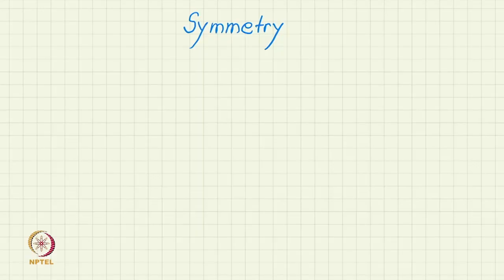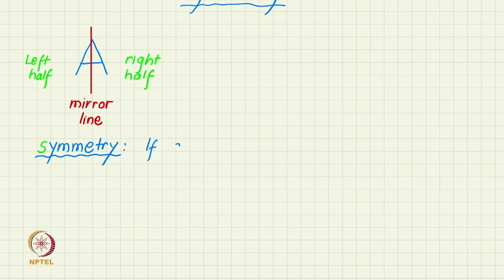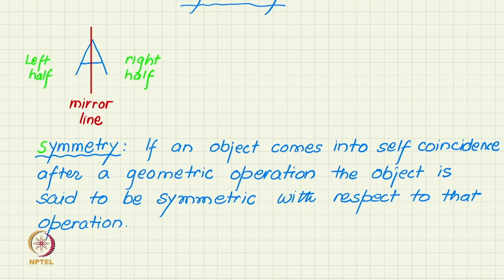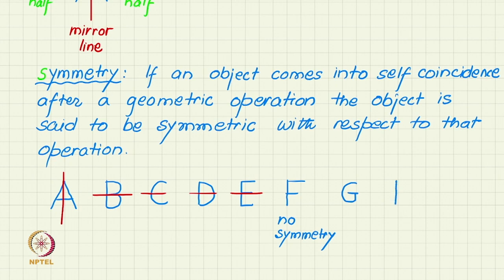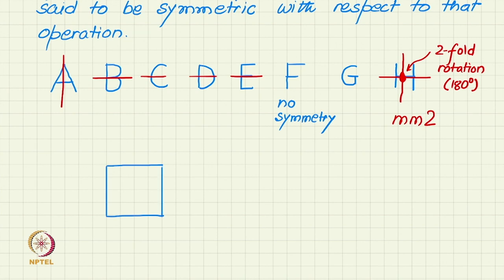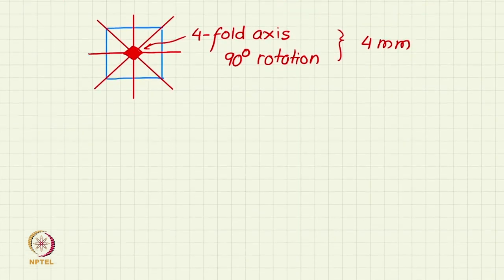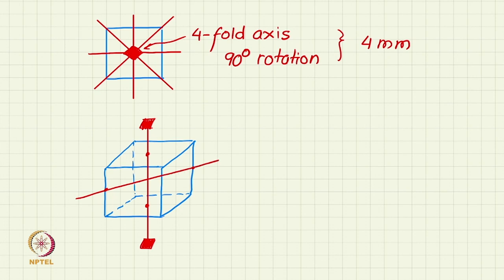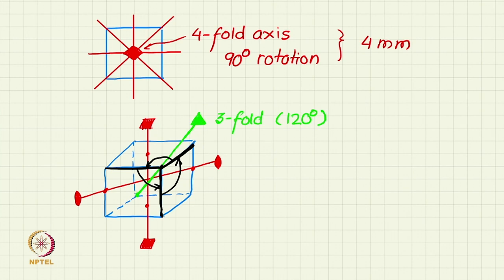Crystals, Symmetry and Tensors - Lecture 8a (Definition of symmetry)